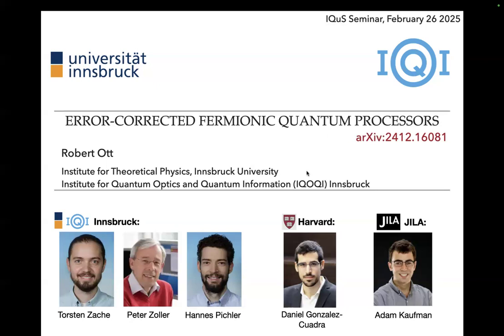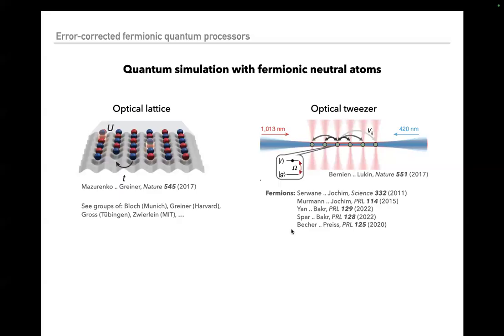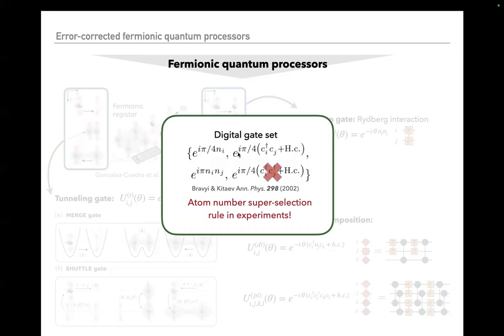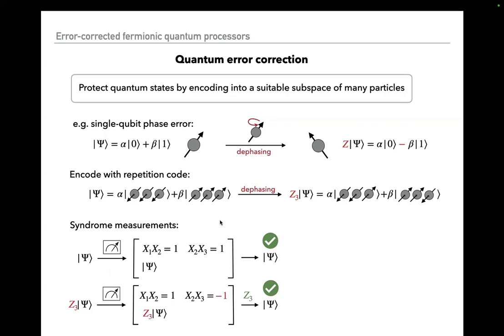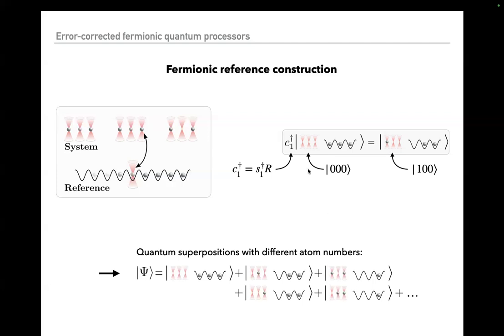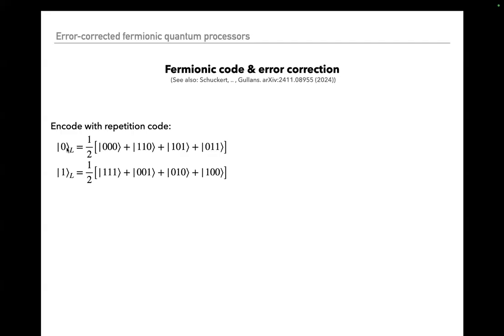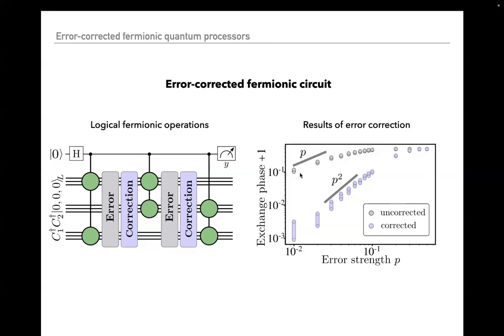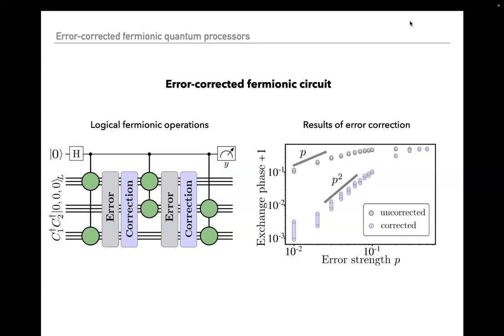Robert Ott: Error-corrected fermionic quantum processors with neutral atoms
Presentation by Dr. Robert Ott of
IQOQI & University of Innsbruck.